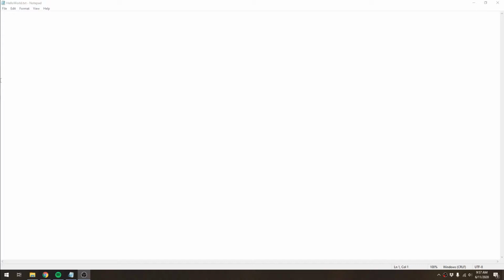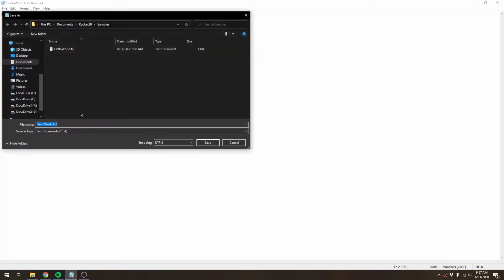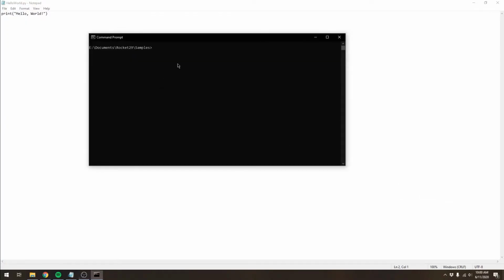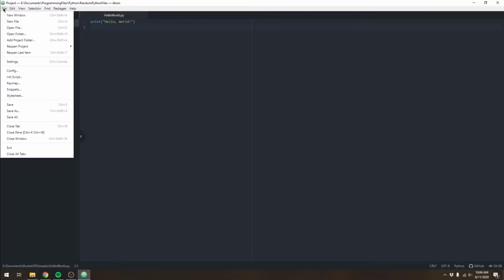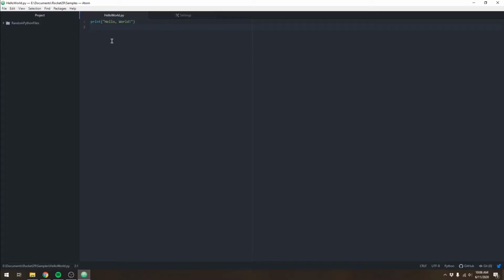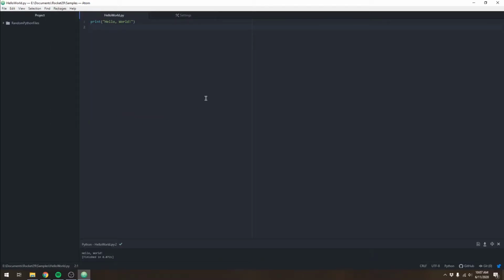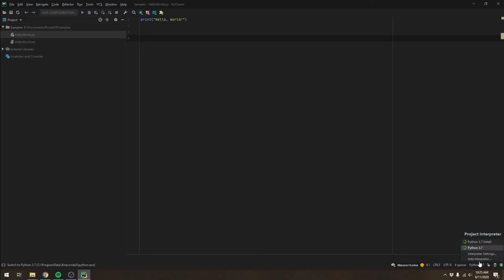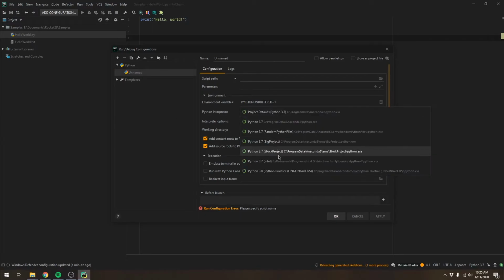Text Editors And IDEs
An overview of what a text editor is, how it works, and how Integrated Development Environments are AMAZING!